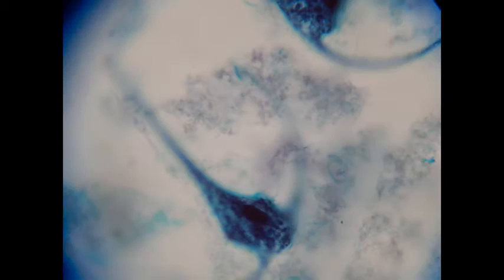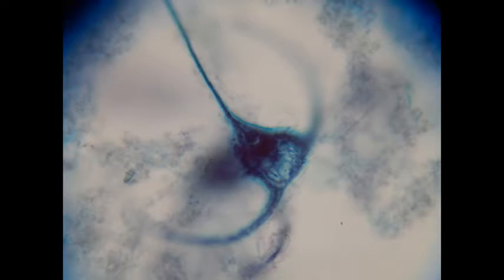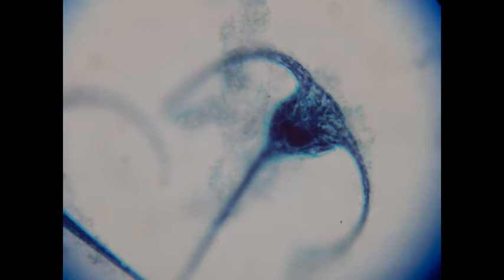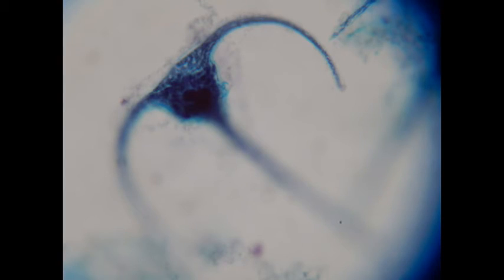DINOFLAGELLATE CERATIUM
Description